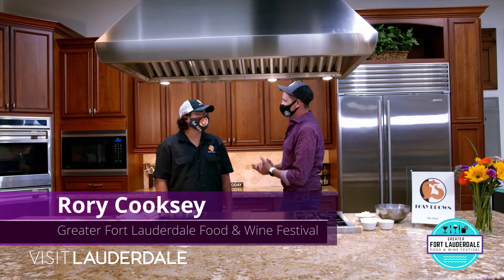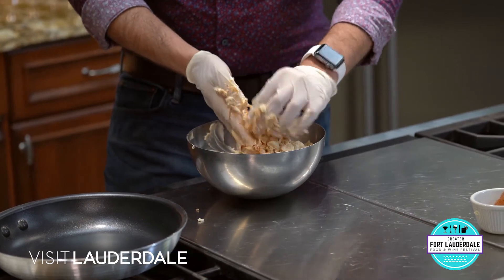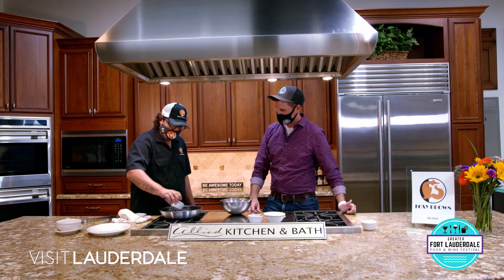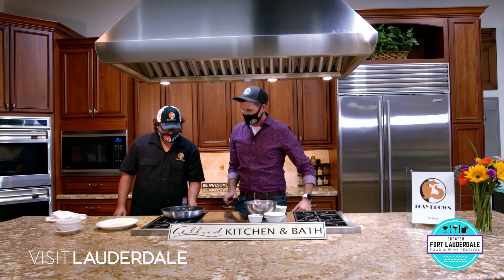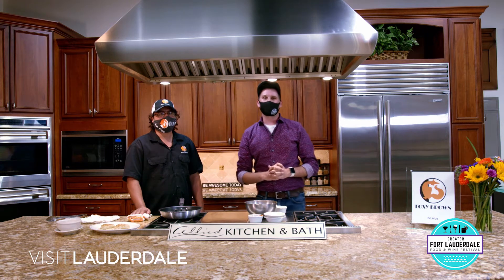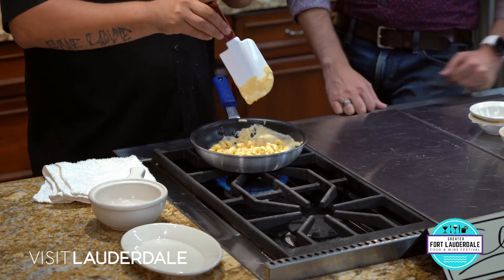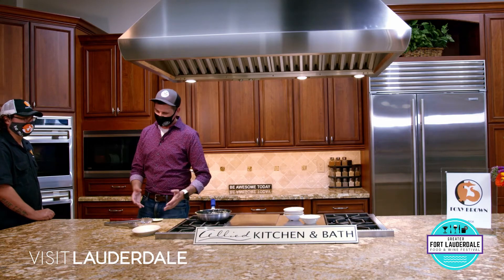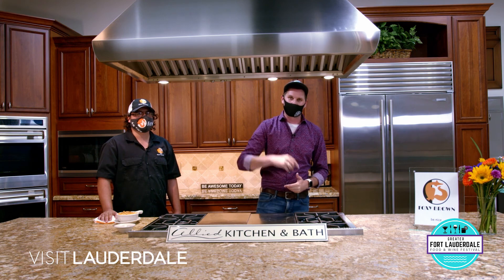Foxy Brown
Episode 14 of In the Kitchen with GFLFW presented by Visit Lauderdale brings us to the Allied Kitchen & Bath Showroom with Chef Miguel Cintron from The Foxy Brown.  During this episode, Chef Miguel tells us how they're ready to serve customers in a safe environment with Visit Lauderdale's Safe + Clean Pledge.  He'll also show us how they're making everyone's childhood favorites, with an adult twist.

To learn more about Visit Lauderdale and the Safe + Clean Pledge, visit Sunny.org

For more information about The Foxy Brown, visit MyFoxyBrown.com

-Presented by Visit Lauderdale
-Hosted by Rory Cooksey
-Featuring Chef Miguel Cintron
-Filmed at the Allied Kitchen & Bath Showroom
-Produced by Eye on South Florida